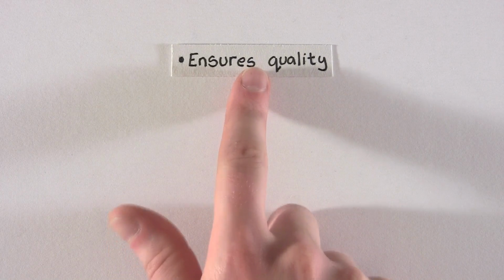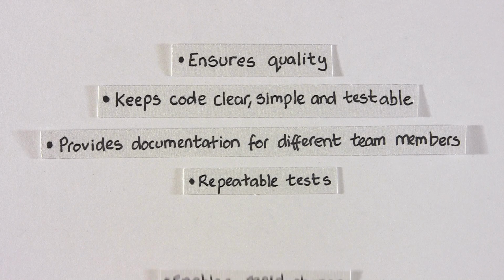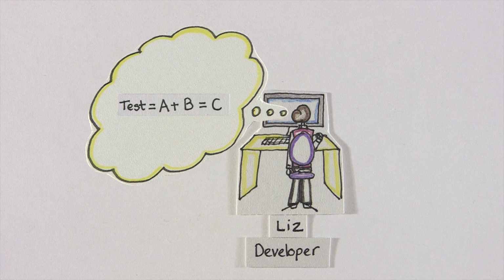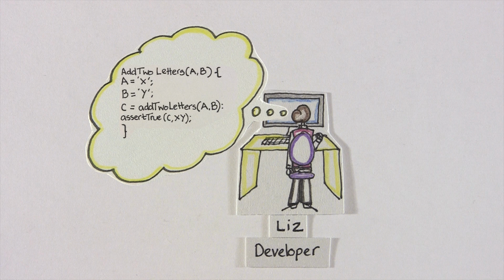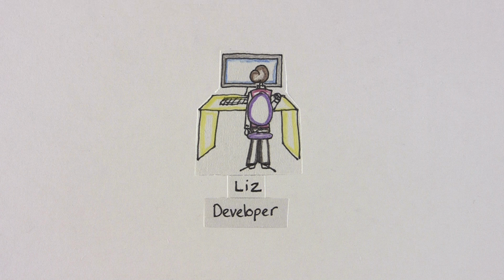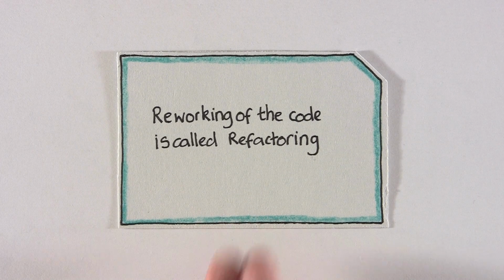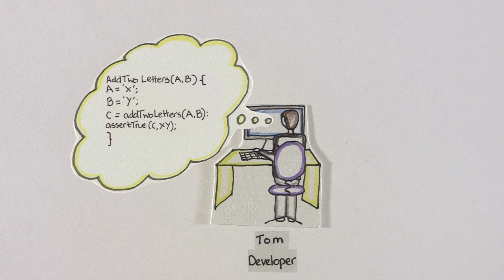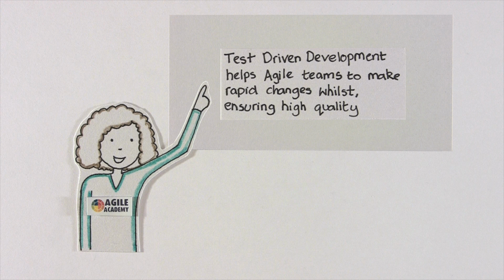Agile in Practice: Test Driven Development